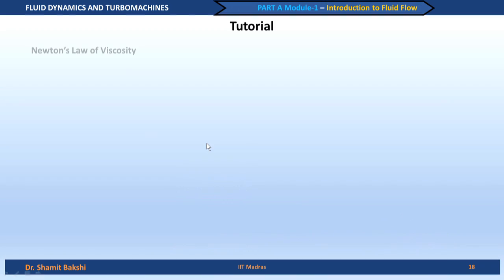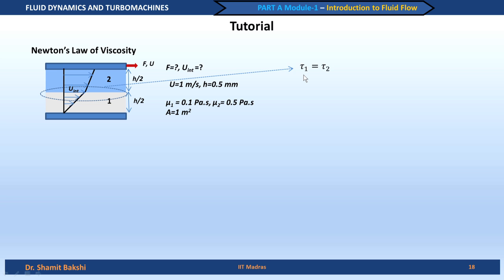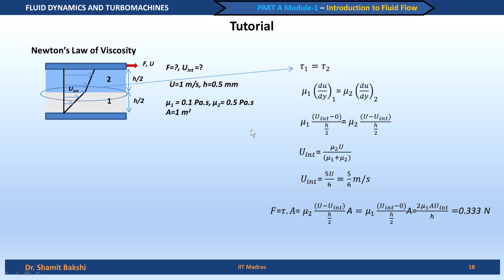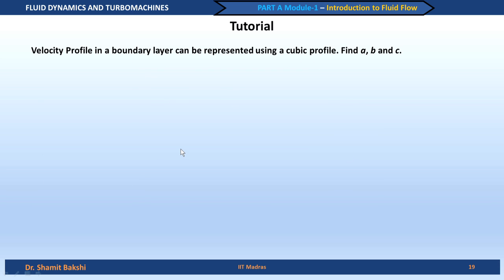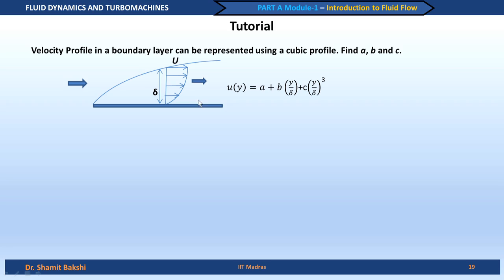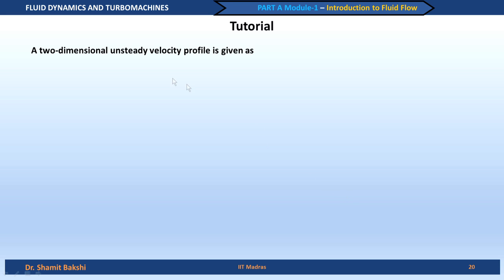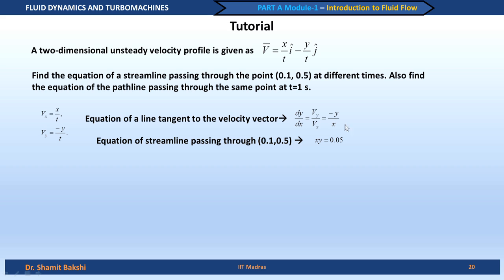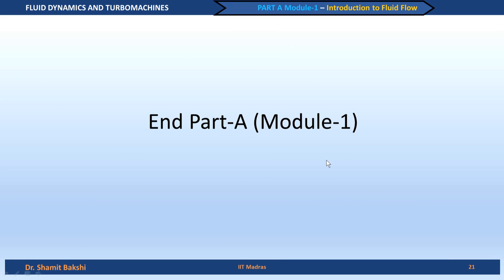Tutorial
This is Lecture 4 for Week one of the course FLUID DYNAMICS AND TURBOMACHINES.

 This lecture covers the application of concepts covered in Week 1 of the course.

 To access the translated content:
1. The translated content of this course is available in regional languages.
 2. Regional language subtitles available for this course
 To watch the subtitles in regional languages:
 1. Click on the lecture under Course Details.
 2. Play the video.
 3. Now click on the Settings icon and a list of features will display
 4. From that select the option Subtitles/CC.
 5. Now select the Language from the available languages to read the subtitle in the regional language.